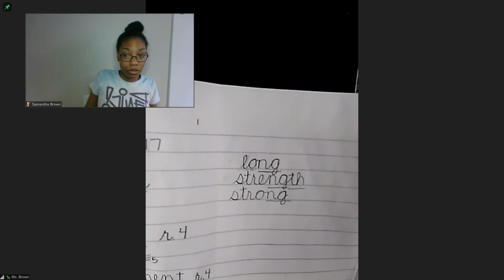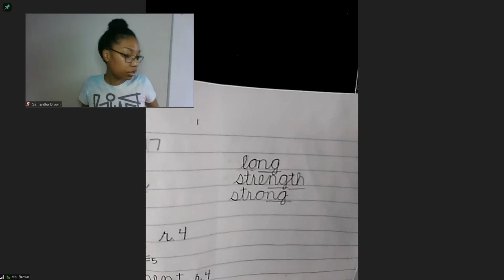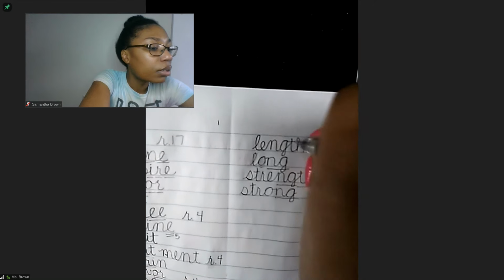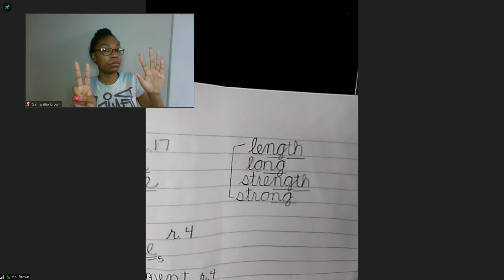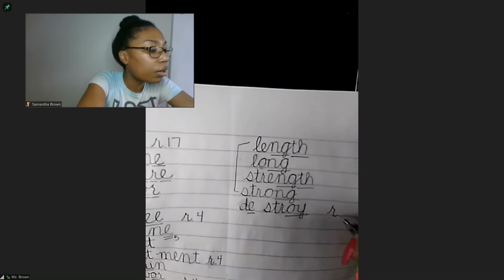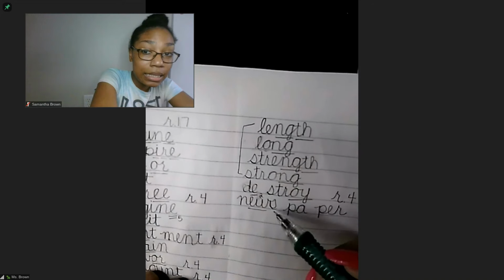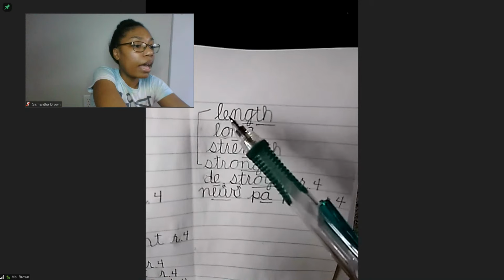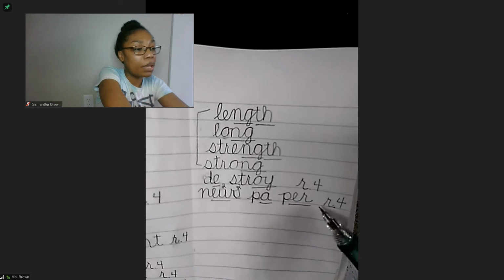Spelling Wednesday 4 29